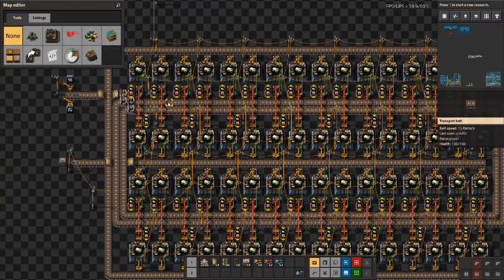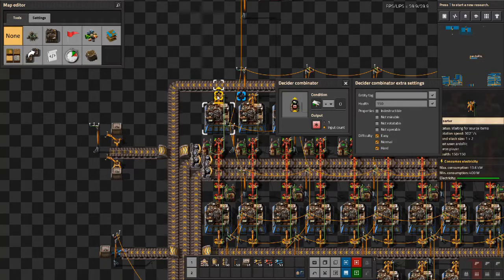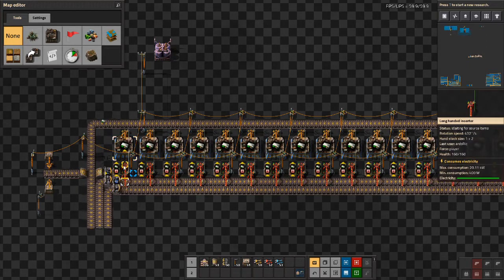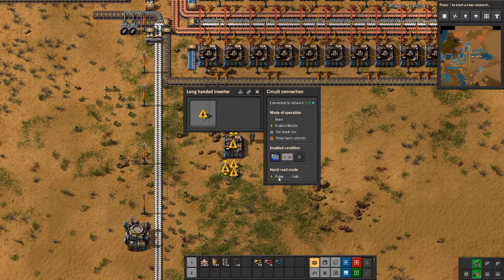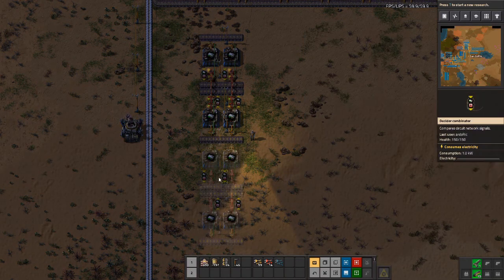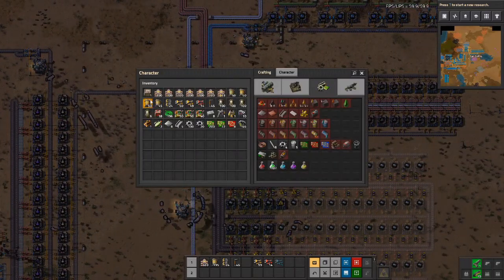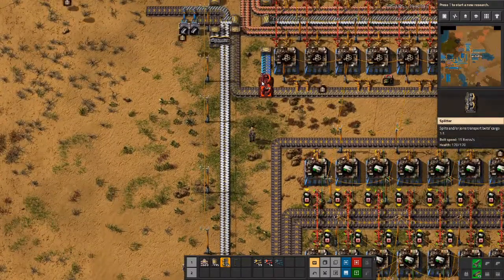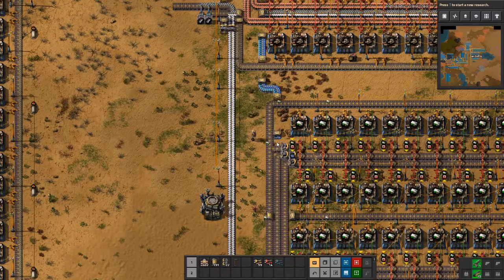Factorio Speedrunning - Rocket Control Units Build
A small guide on why speedrunners build Rocket Control Units the way they do, how it works and how to build it.

00:00 Goal
00:20 The RCU Build
01:00 Circuit Black Magic Fuckery
01:50 How it works
02:25 The build in action
03:33 How to build it